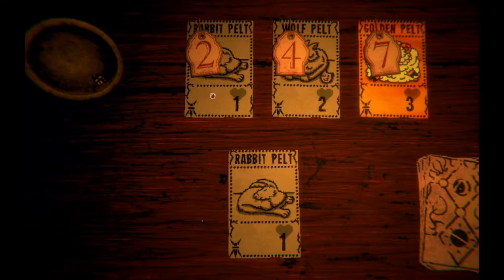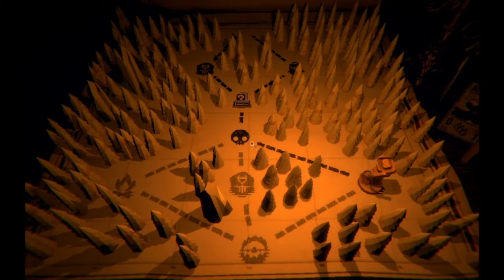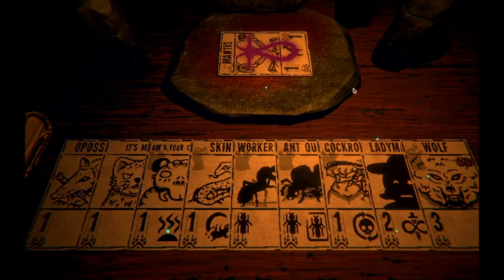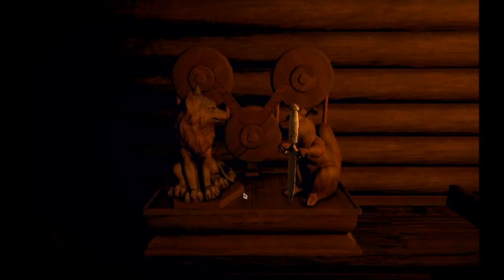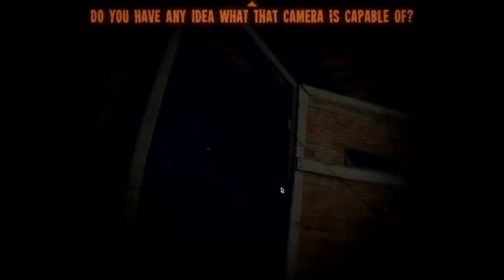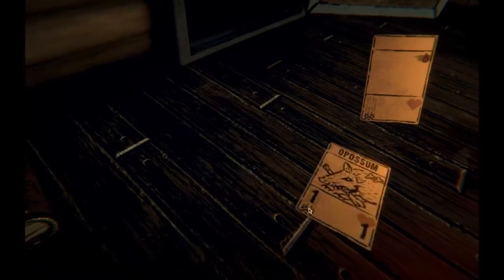Raven Crew Play: Inscryption pt2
A cabin in the woods.  A card game.  And secrets to be discovered for better or worse.